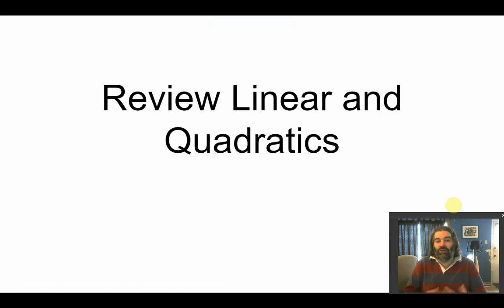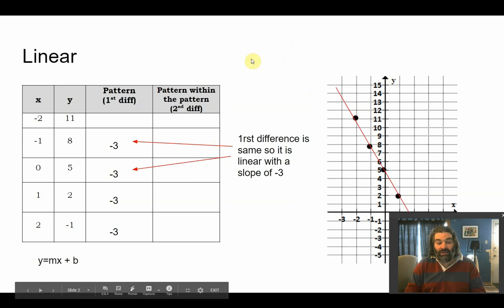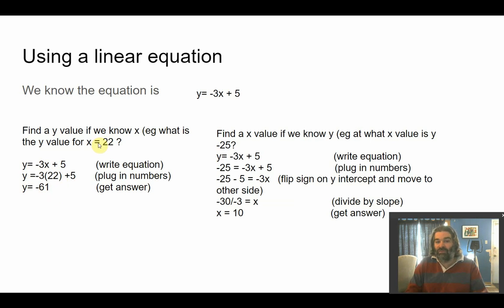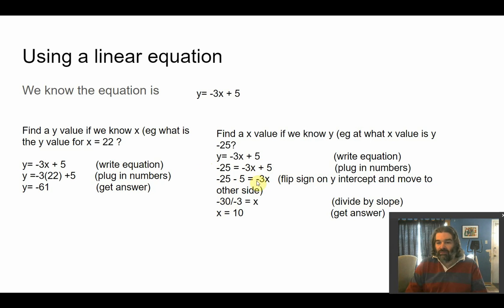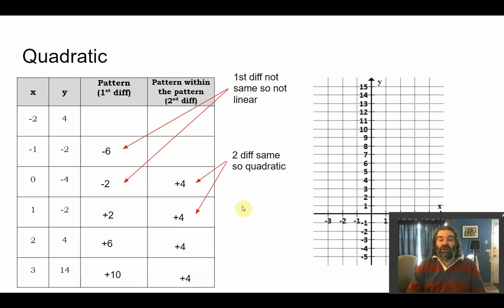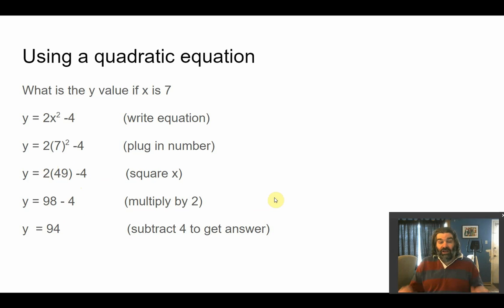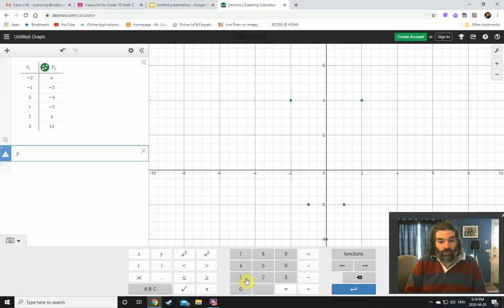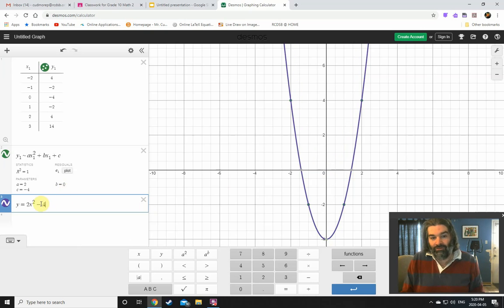LinearQuadratic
A review for Linear and Quadratics plus information on how to use desmos to get the equations for a line.